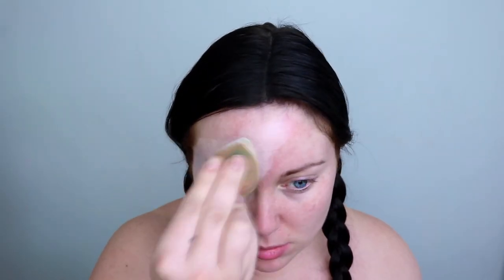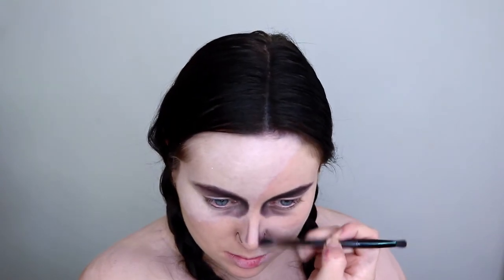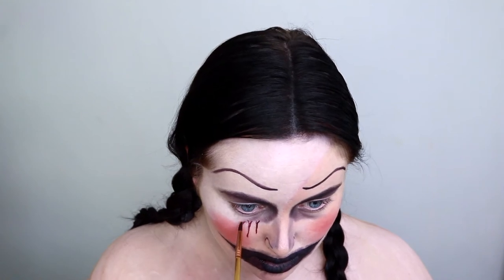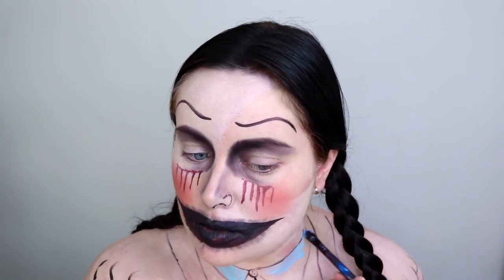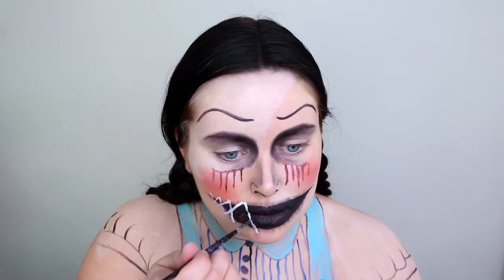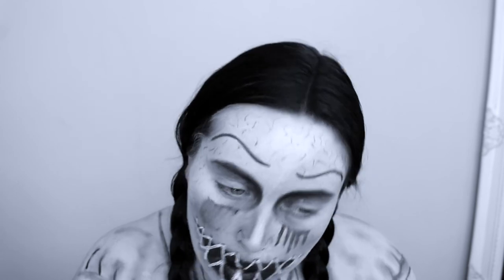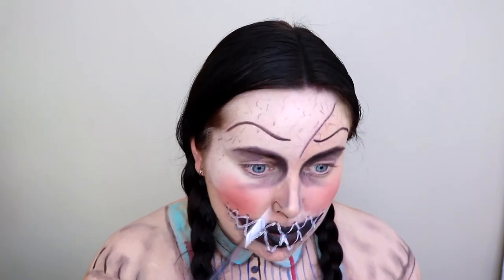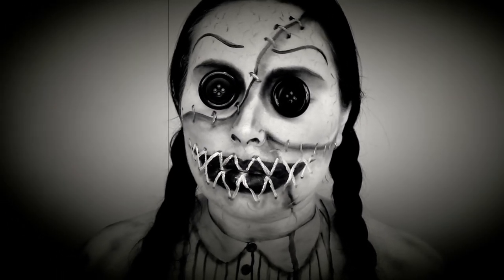CREEPY BROKEN DOLL MAKEUP | HALLOWEEN 2020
Hiiii guys! Welcome to Day 6 of my 31 Days of Halloween Challenge. For today's look we're transforming ourselves in to this Creepy, Broken doll. This Halloween makeup is two looks in one, so you guys can choose which one you'd prefer to recreate. China dolls creep me out so much, so thought this would be the perfect kind of look for Halloween. I hope this is helpful and easy enough for you guys to follow along. I would love to see any of your recreations! Happy Halloween and I'll see you tomorrow!! 💀

PRODUCTS USED:
SNAZAROO Face & Body Paints
- Black, White, Turquoise, Royal Blue & Bright Red

FACEBOOK: Makeup by Alisha Barron

EQUIPMENT:
FILMING CAMERA & PHOTOS: Canon 750d
TIK TOKS: iPHONE
EDITING: iMOVIE

Oh hiii my lovelies! My name is Alisha and I'm a Makeup Artist (MUA) living in South Wales UK. Here I'll be sharing my passion for makeup and posting all of my Special FX Makeup, Face and Body painting alongside a few Beauty Makeup tutorials and Vlogs.